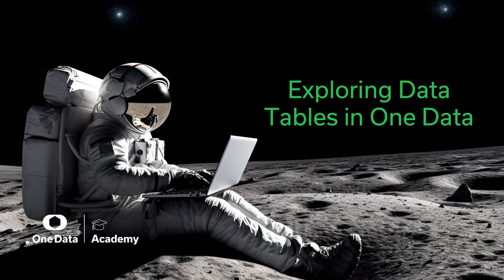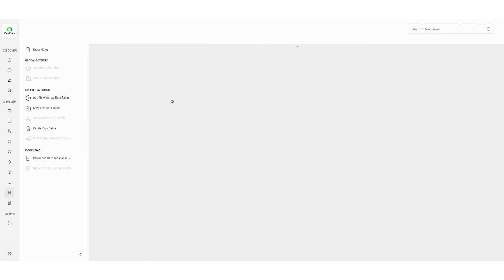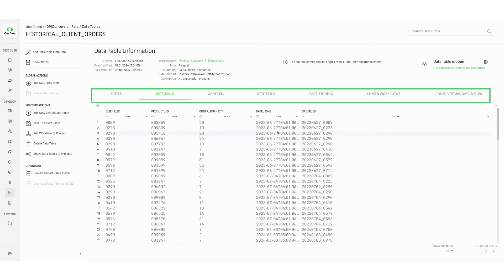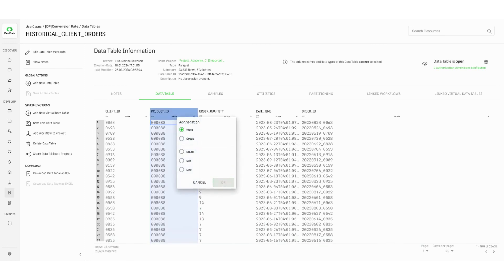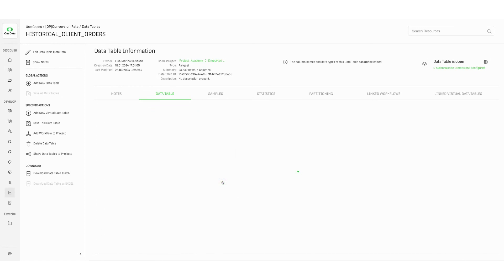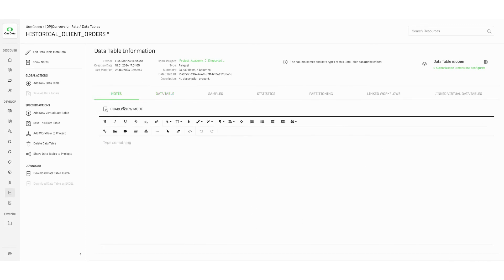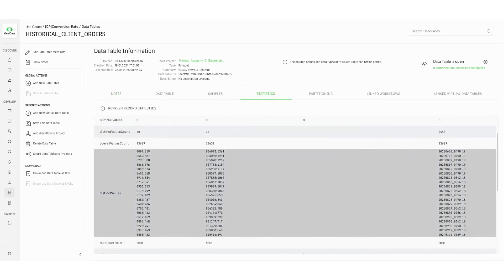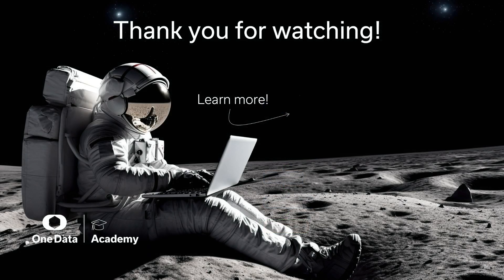Exploring Data Tables in One Data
Learn how to explore Data Tables' essential features. Discover how to navigate the Data Tables area, find metadata, and utilize sorting and aggregation tools for quick analysis. Gain insights into documentation, statistics, and linked workflows for enhanced collaboration and data analysis.